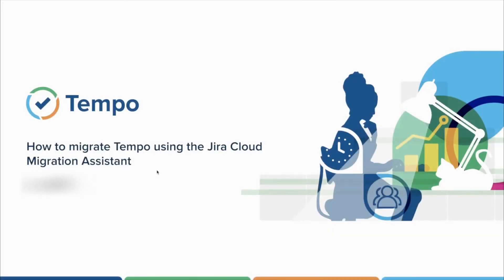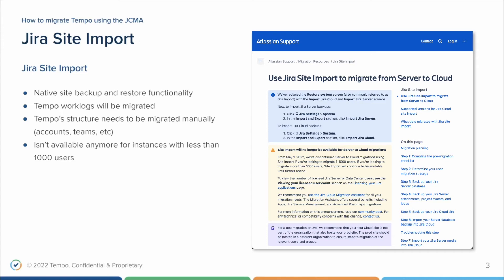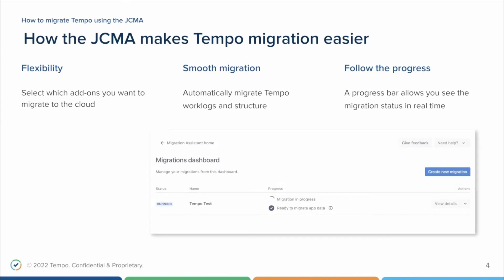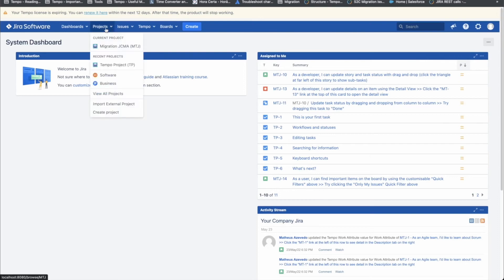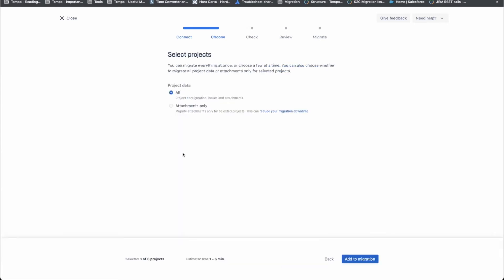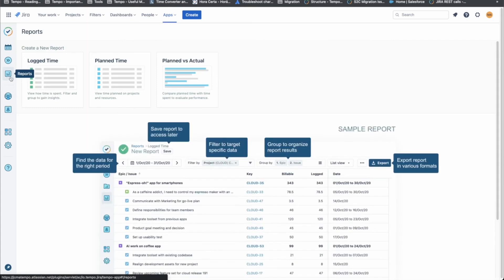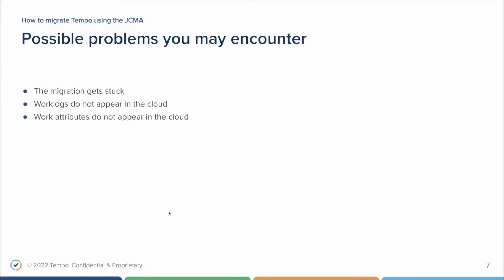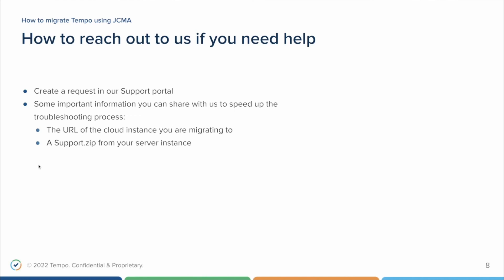How to Migrate Timesheets by Tempo Using the Jira Cloud Migration Assistant (JCMA)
Learn how to use Atlassian's JCMA (Jira Cloud Migration Assistant) app to make migrating Timesheets by Tempo a breeze!
0:14 - Matheus Azevedo from Tempo Support walks you through everything you need to know to migrate Tempo from Jira Server to Cloud using the JCMA .
0:30 - If you want information on how to migrate Tempo manually with the Jira Site Import method, watch this video on our Tempo YouTube channel
0:40 - Overview of topics covered in this video.
1:07 - Differences between using Jira Site Import or the JCMA for migration.
1:14 - Jira Site Import overview
1:45 - JCMA overview
2:11 - How the JCMA makes Tempo migration easier: flexibility, ease, progress indicators
3:10 - How to get prepared to migrate Tempo using the JCMA following these steps:
3:18 - 1 - Read the Tempo Server to Cloud Migration guide
3:30 - 2 - Check that the time zones match between Server and Cloud.
3:45 - 3 - Update to latest version of Tempo.
3:48 - 4 - test your migration in a controlled environment before doing it on your production instance.
3:55 - Demo: How to configure and migrate Tempo using the JCMA
7:25 - Possible problems you may encounter: the migration gets stuck, worklogs don't appear in your Cloud instance, or work attributes don't appear in your Cloud instance
9:14 - How to reach out to us if you need help - create a request in our Support portal here
9:25 - Important information to help speed up the troubleshooting process: the URL of the Cloud instance to which you are migrating and a Support.zip from your Server instance.